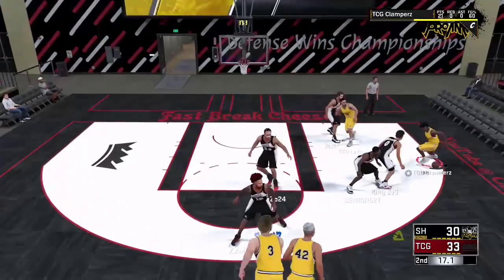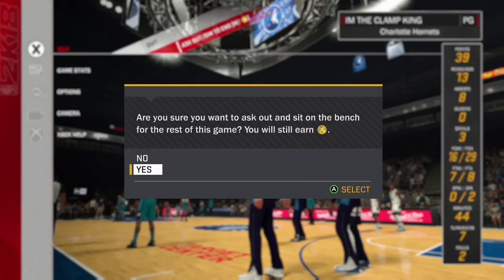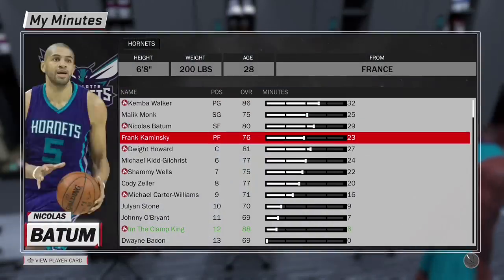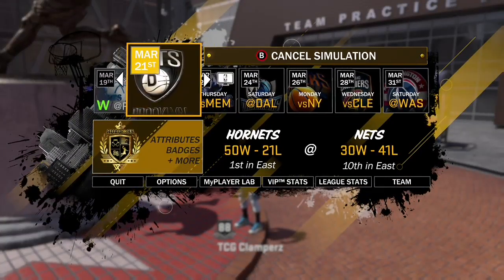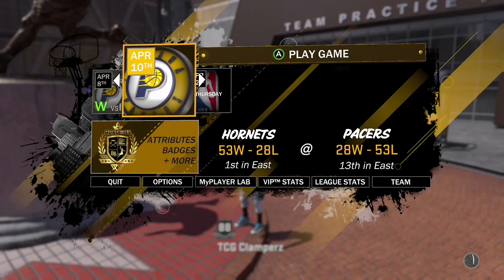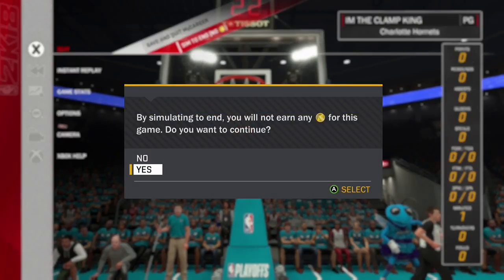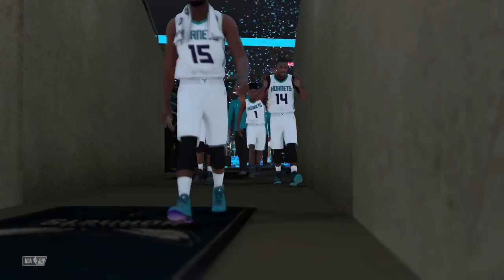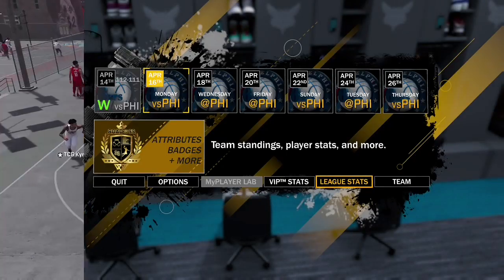NEW INSTANT HOT SPOT GLITCH EXPLAINED NBA 2K18! Green Jumpshot All Hot Zones Fast Easy Hotspot Guide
Steps:
Get more minutes in MyCareer
Sim each game one by one until playoffs
Play one playoff game
Enjoy all hot zones/hot spots and green everything

Xbox GT- TCG Clamperz
PSN- TCG_Clamperz

NBA 2K18 run the neighborhood venue road to 99 playground leak what's poppin my dudes it's the clamp king here basketball dual archetype Mypark Mycareer Myteam new unlock connection play now settings camera man zone shot meter lag latency contact dunk dribble tutorial best jumpshot green light post scorer stretch big shot creator sharpshooter playmaker slasher lockdown defender point forward paint protecter glass cleaner athletic finisher badge tutorial hustle rebounder defensive stopper dimer flashy passer lob city passer lob city finisher pick and roll maestro break starter brick wall bruiser drop stepper dream like up and under post fade hook shot free throw posterizer acrobat relentless finisher tear dropper difficult shots tireless scorer limitless range catch and shoot corner specialist deep range deadeye mid range deadeye chase down artist rim protector pick pocket pick dodger charge card spark plug microwave hot spot cold pick and popper ankle breaker 2k17 gold bronze silver hall of fame rookie superstar all star pro vc glitch vc method vc strategy exploit animations glitch 99 overall method fastest 99 ovr glitch practice glitch off days glitch exposed solluminati has dirty dreads hank da tank is really Hanky da horsey jesserthelazzer is 6'0 post scorer Nadexe exposed clamperz clamp king clamp God cash nasty's hairline annoying tv agent00 troydan swante phantom slice shakedown pewdiepie orlandoinchicago reaction video speed boosting center build best dunk packages layup packages 99 offensive consistency funny moments take charge draw foul free throw stamina glitch park badges in one game Myteam pack opening the lob mob badge tutorial superstar glitch legend exposed highest rep vc exploit park cards are trash rookie 1 mascot ante up glitch free lsk never lose a game ugly jumpshot challenge 55 overall challenge Nadexe jumper is wet nades jumper is broke ragetage irl basketball 2k community Rachel demita pro am glitch rep glitch mixtape montage mycourt rep glitch sunset beach ballets rivet city rough riders old town flyers ankle breaker glitch dribble God dc heat osn patch notes grind double rep weekend prettyboyfredo pranks are fake prettyboyfredo King of rivet exposed extreme challenge 1v1 dropped off exposed ankle breaker combos offensive consistency free throw three pointer midrange defense steal block double double triple double 100 point game world record never lose a game 2v2 make it take it 3v3 suck 4v4  shoot everyone pro am record lag after dark park after dark house rules ante up stage high rollers mascot glitch shirtless glitch legend exposed trash superstar 3 glitch skateboard glitch unlimited boosts Mountain Dew tournament tattoo tutorial Ronnie2k LD2k grand badge The clamp godz gods TCG Clamperz